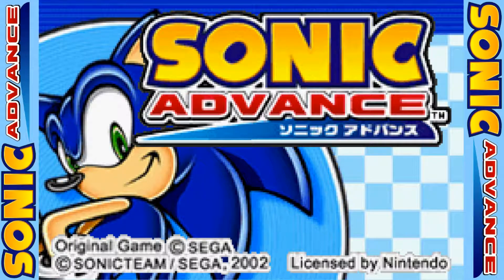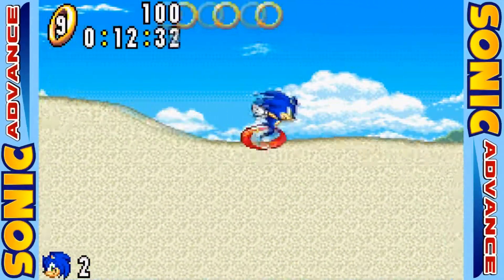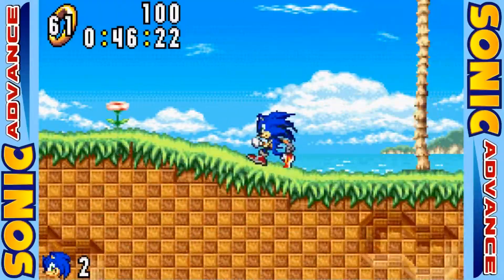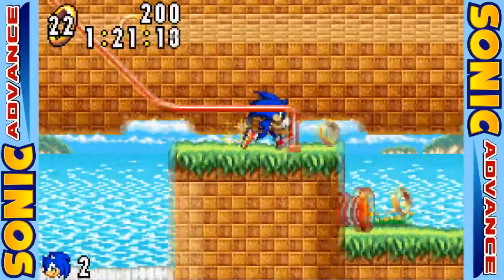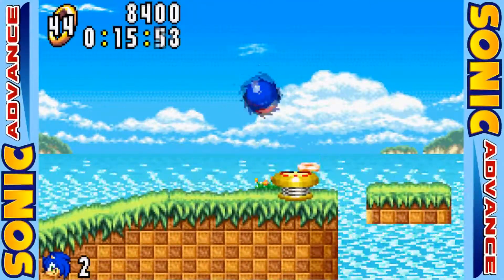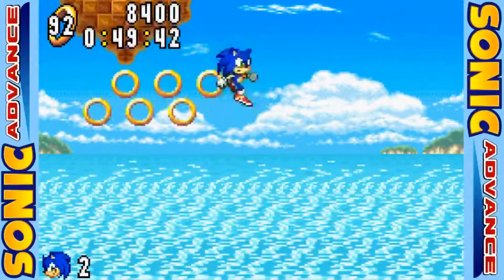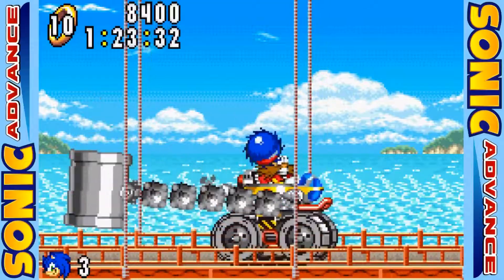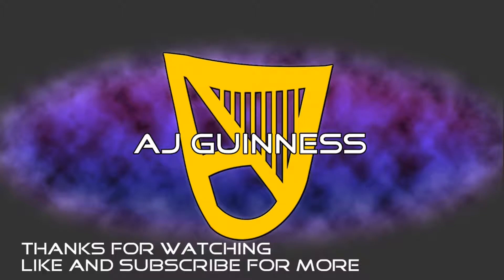Sonic Advance - Part 1 - Neo Green Hill Zone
Starting a new game in the spin-off series, Sonic Advance!